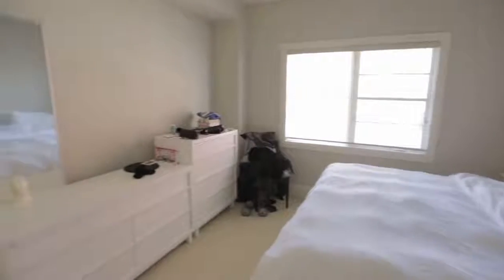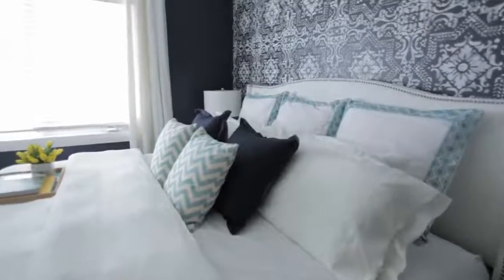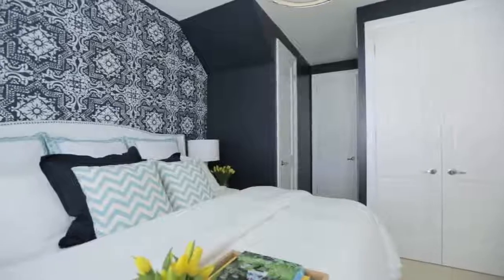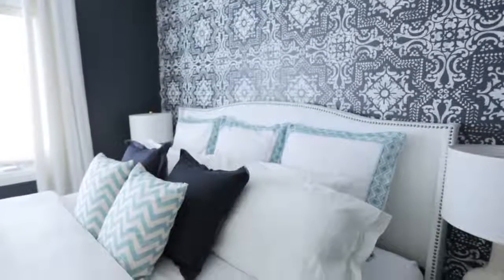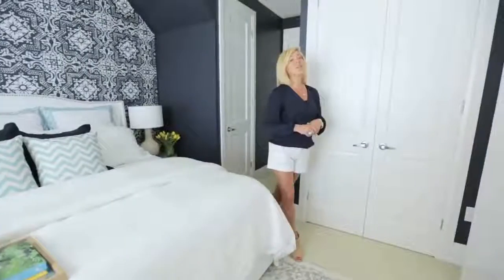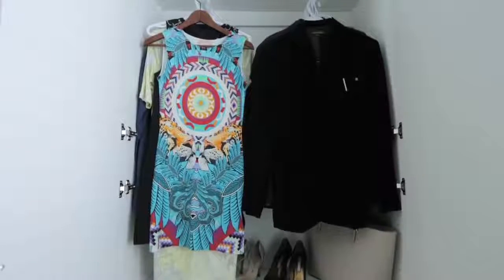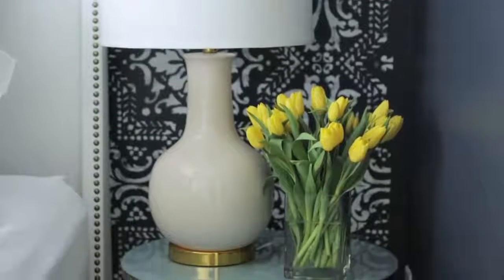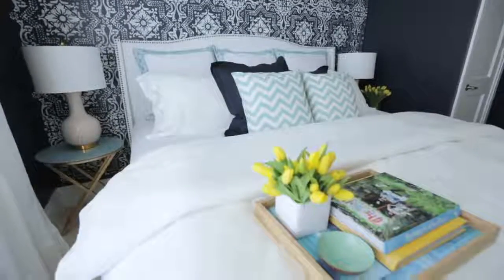Bedroom Makeover on a Budget Home Ideals Tips 2017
Please see this bedroom makeover on a budget tips

Find out how designer Trish Johnston gave a small master bedroom style on a budget. She used a wall stencil instead of pricey wallpaper, made big-box bedding look high-end and created clothing storage with wardrobes.

bedroom makeover
bedroom makeover for small rooms
bedroom makeover ideals
bedroom makeover surprise